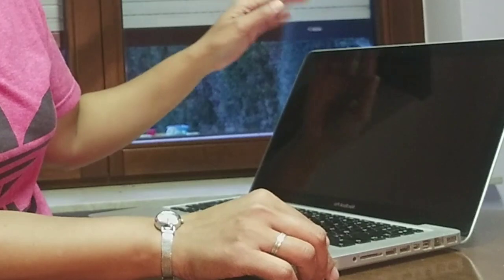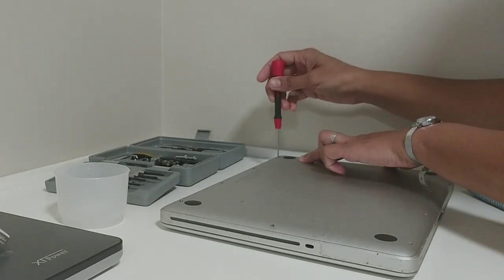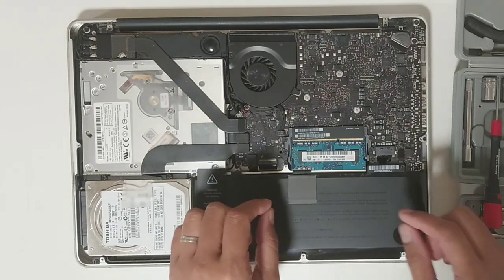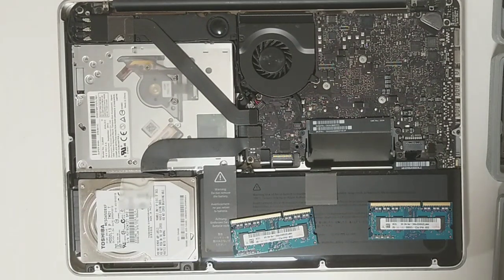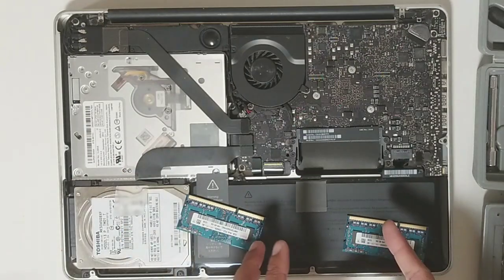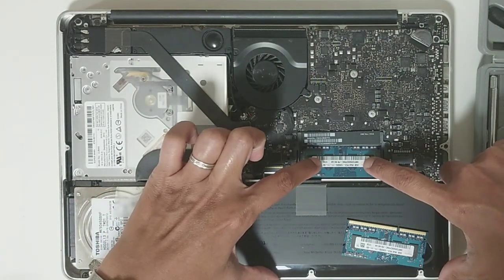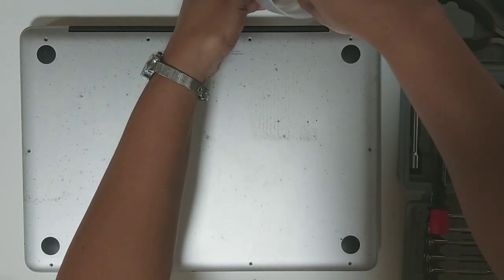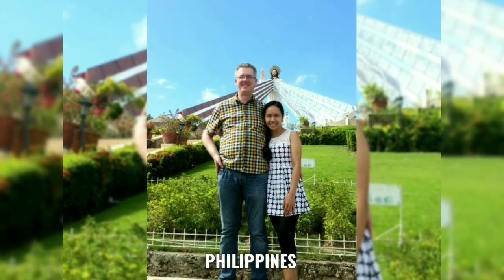MacBook Pro is beeping 3X, no display/black screen, & light flashing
Filipina & Belgian couple

If you like to support, and like to donate, it is greatly appreciated.